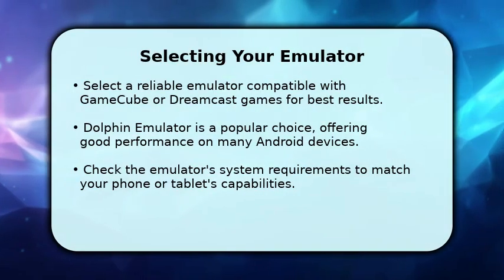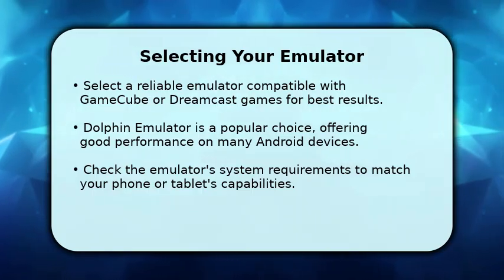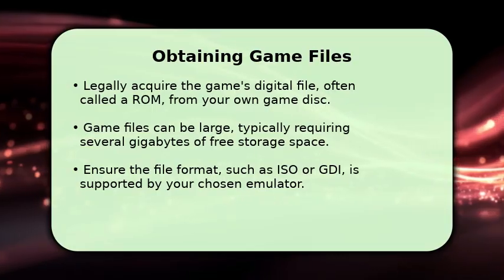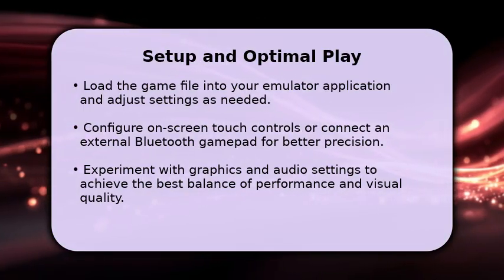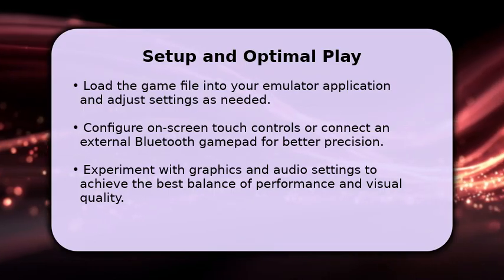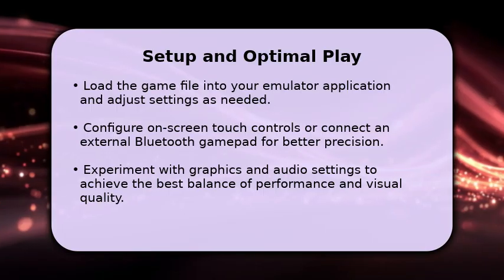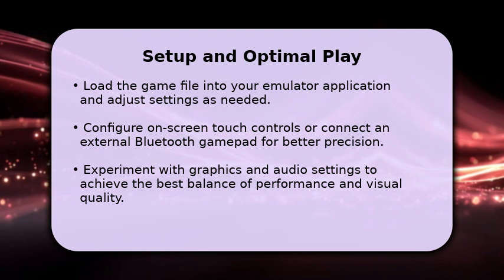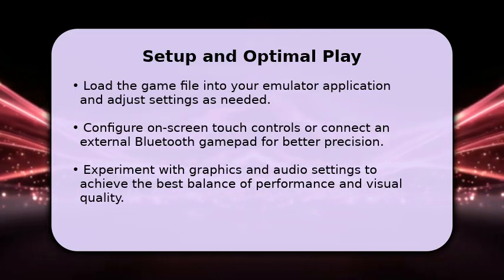How to Play Sonic Adventure 2 on Android 2025 - Easy Guide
▸ (v) Get ready to speed through the Green Hill Zone! In this easy-to-follow guide, we'll show you how to play Sonic Adventure 2 on your Android device in 2025. With our step-by-step instructions, you'll be able to navigate the game's menus and controls with ease. Whether you're a retro gaming enthusiast or just looking for a fun way to pass the time, this video is perfect for you.

Sonic Adventure 2 Android, Play Sonic Adventure 2 on Android, Sonic Adventure 2 2025, How to play Sonic Adventure 2 on Android, Easy guide to playing Sonic Adventure 2, Sonic Adventure 2 gameplay, Android gaming, Retro gaming on Android